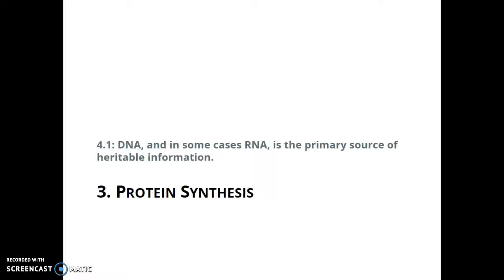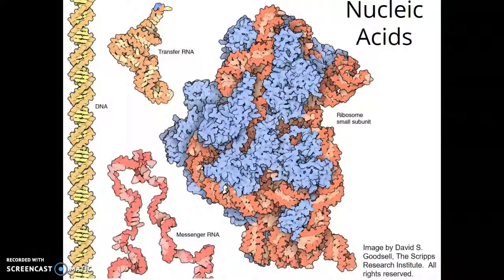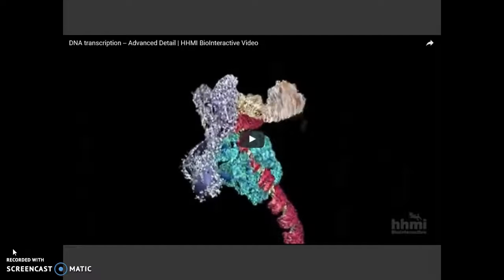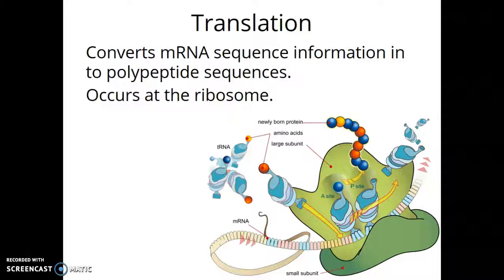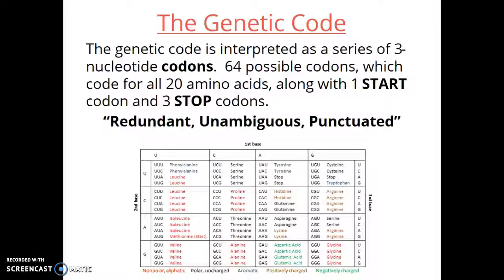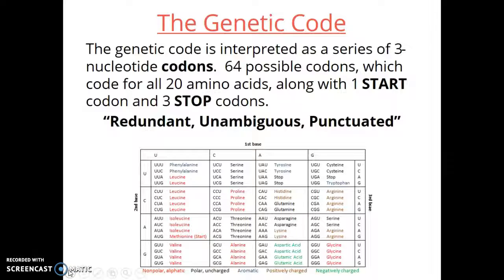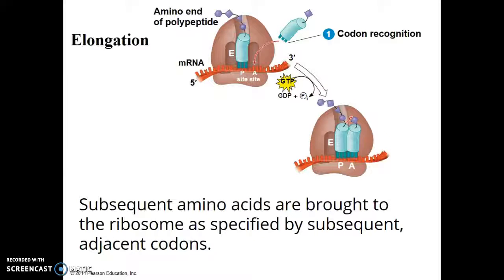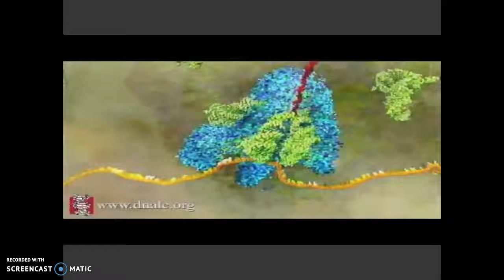Ellis AP Biology Protein Synthesis